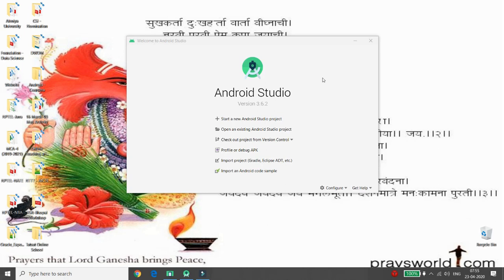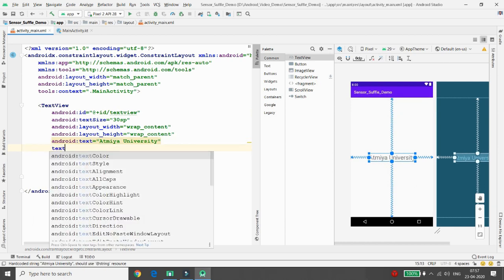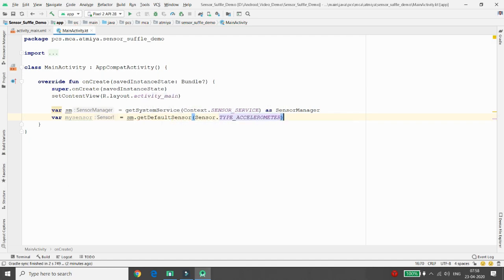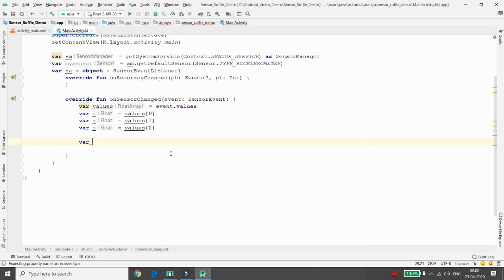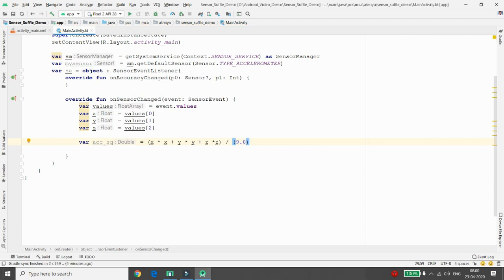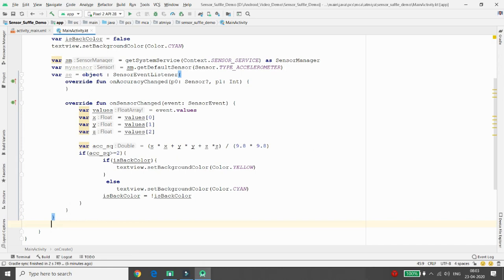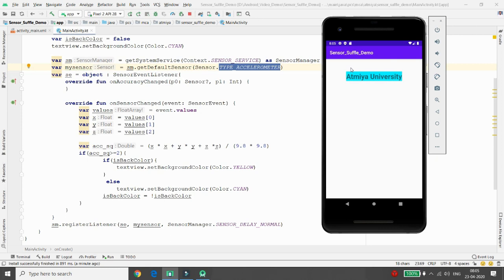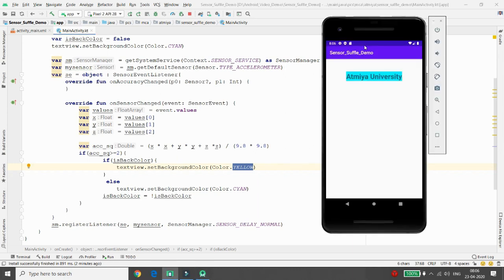Development of android app to detect whenever user slightly motion their device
This video demonstrates step by step development of android application which change the background color of view whenever user slightly motion their device.

Keep Learning